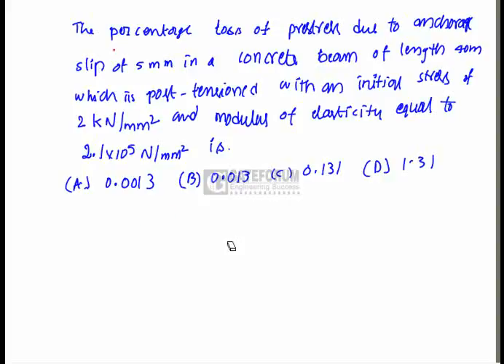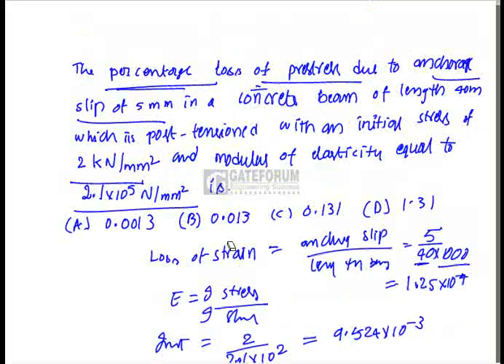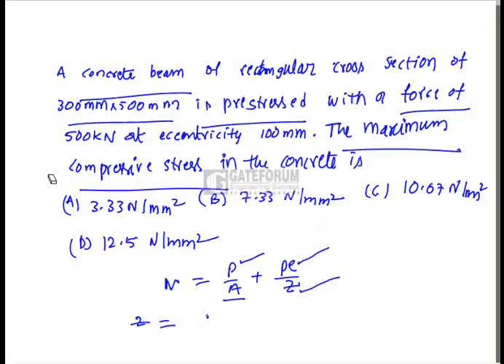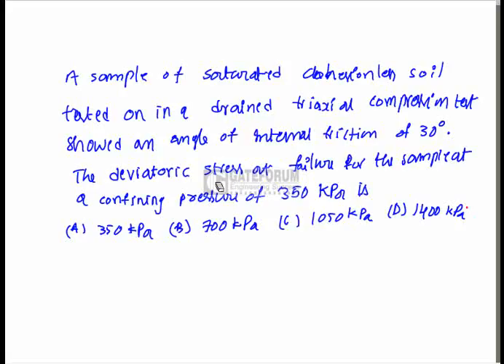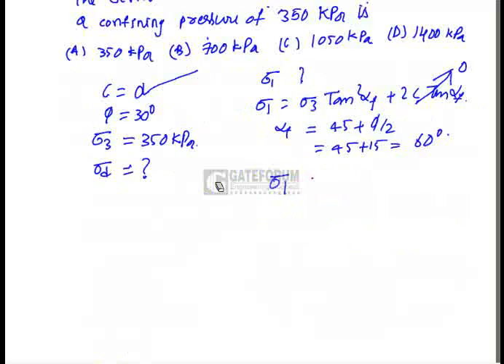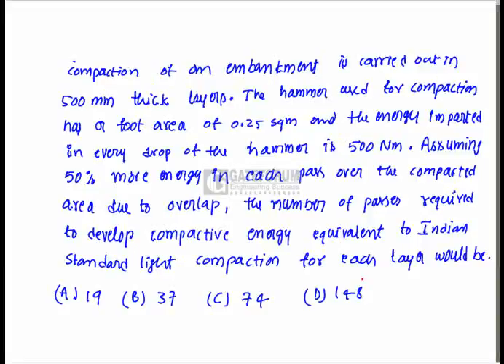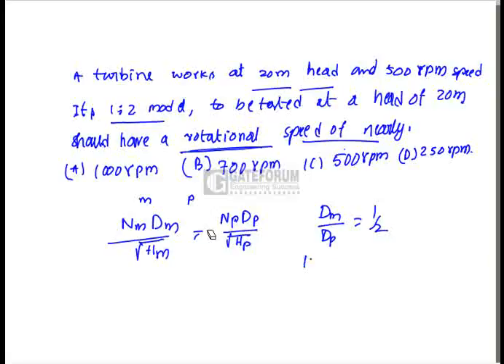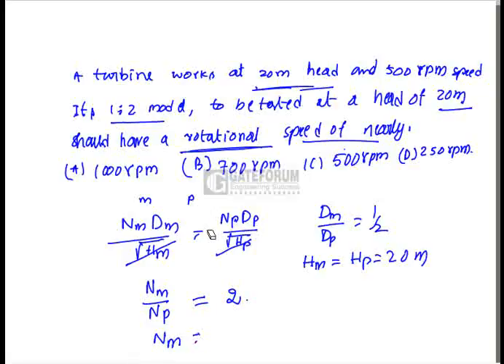Gateforum_TarGATE-CE-7201-33-37_TestDiscussions.flv